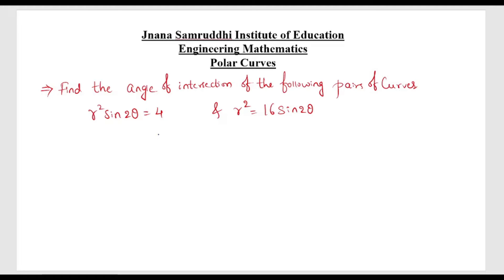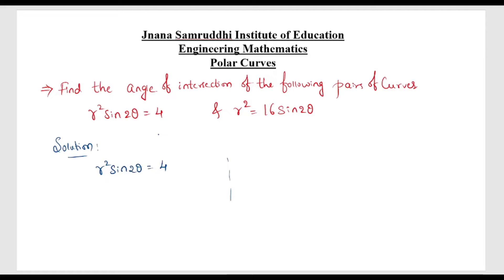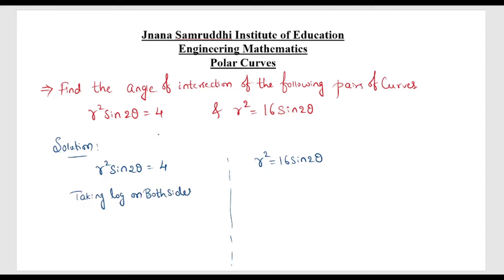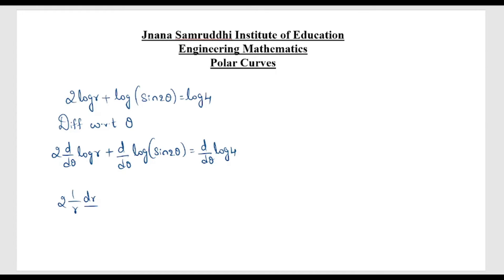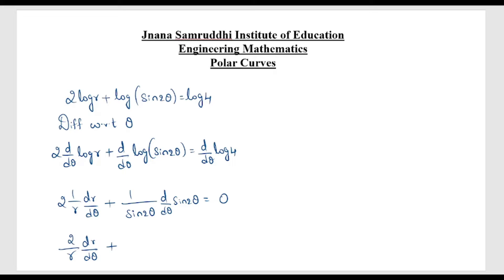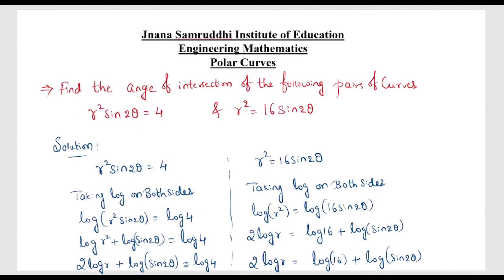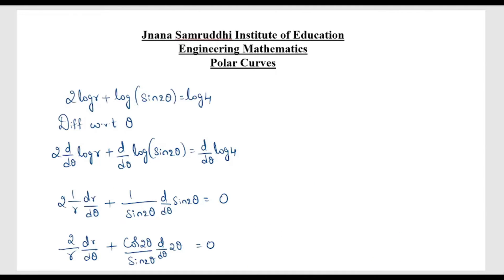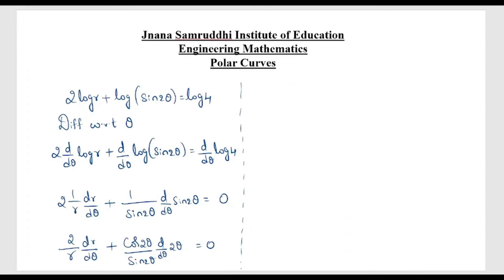Polar curves Angle of Intersection r^2 sin⁡2θ=4 and r^2=16 sin⁡2θ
Engineering Mathematics